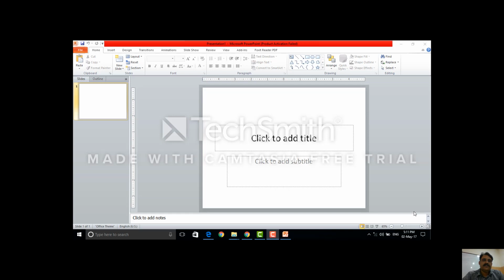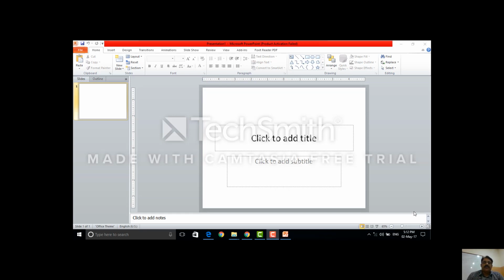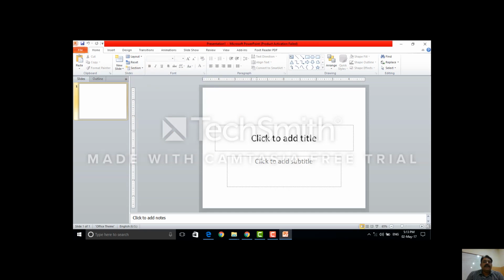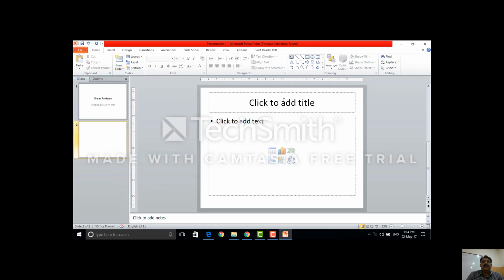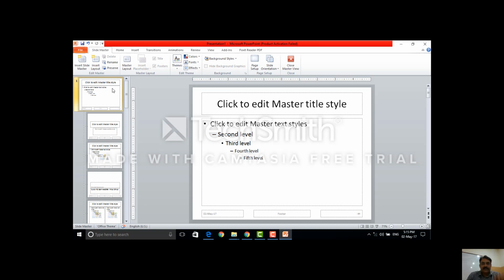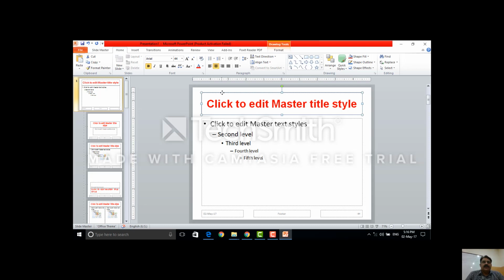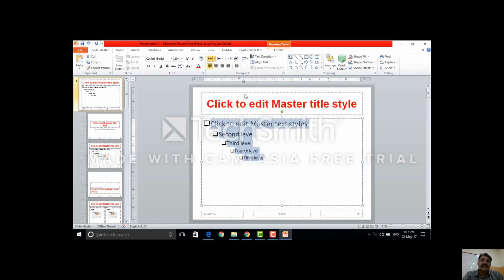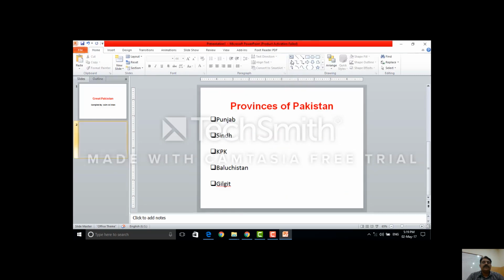Powerpnt 1st lecture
Microsoft PowerPoint Basic Lecture can be used by ICT OLevel Students for subject prep as well.